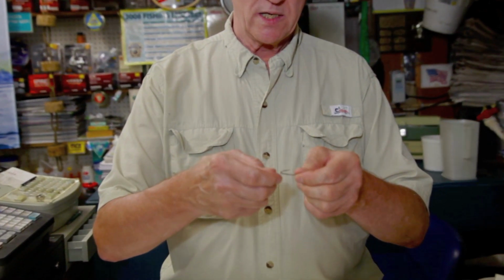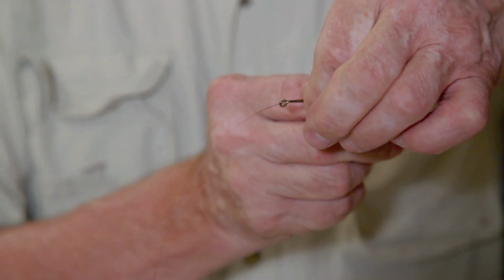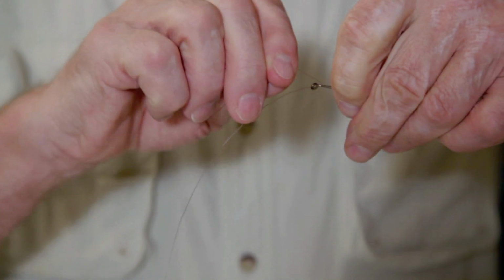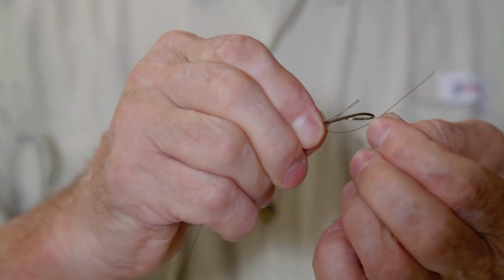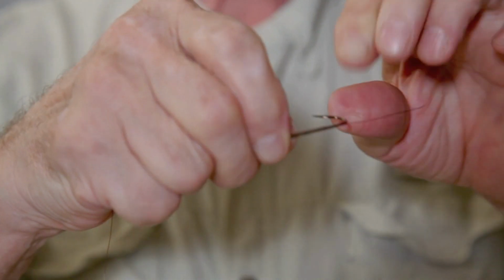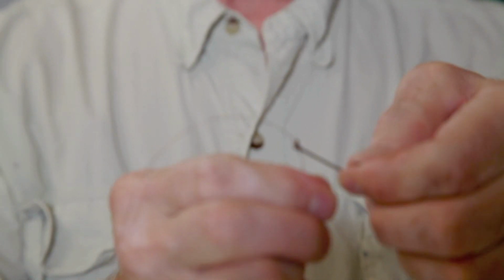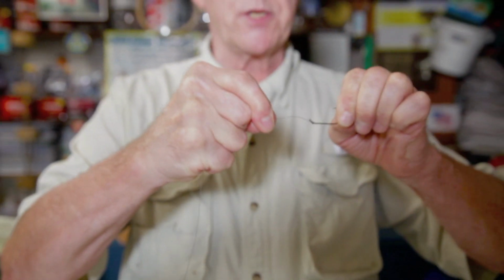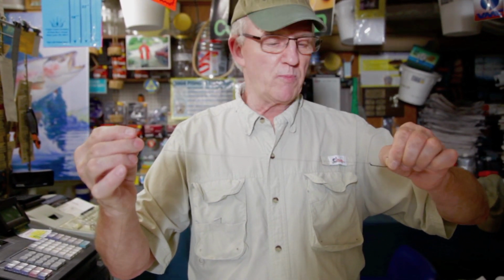Snelling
A "how-to" video on snelling a hook from Old Trail Tackle & Sports.